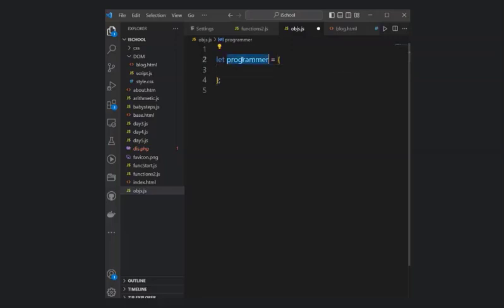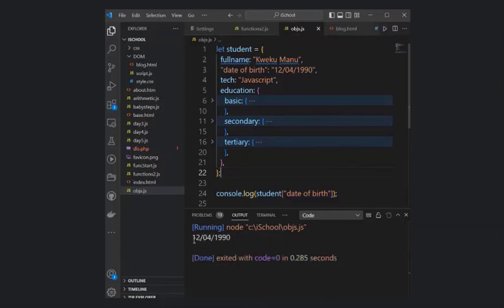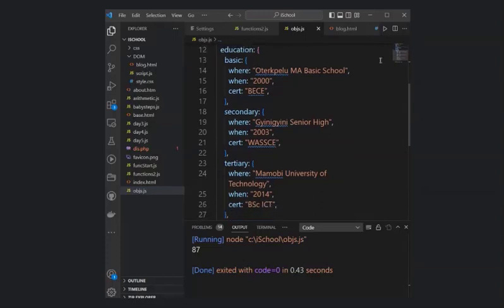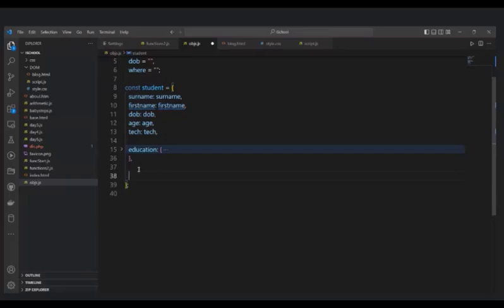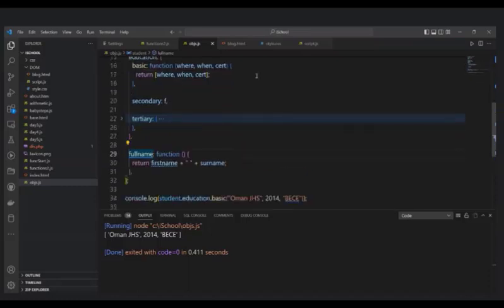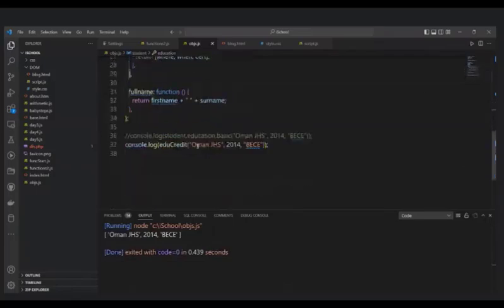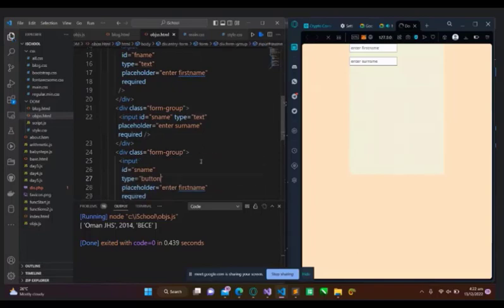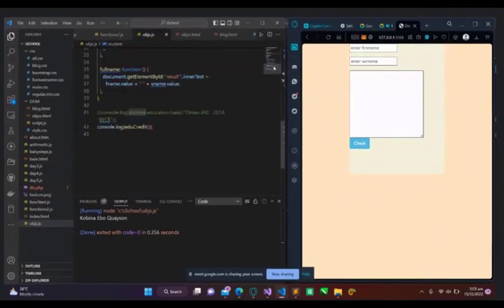JavaScript Objects (Into Details) - Next Programmer Apprenticeship B1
This session throws more light onto Objects in JavaScript.